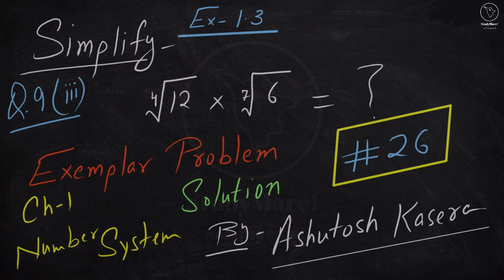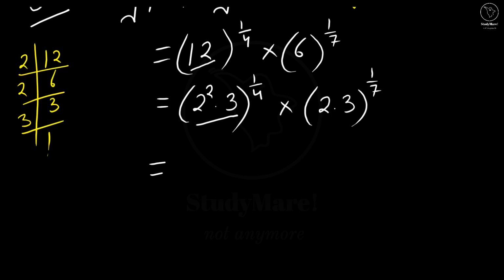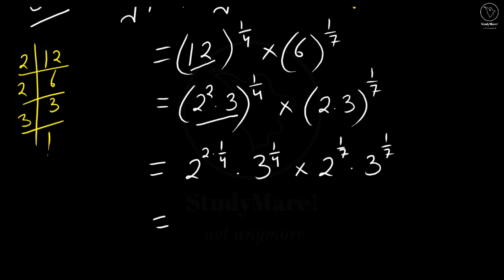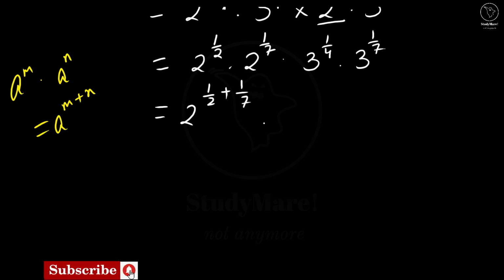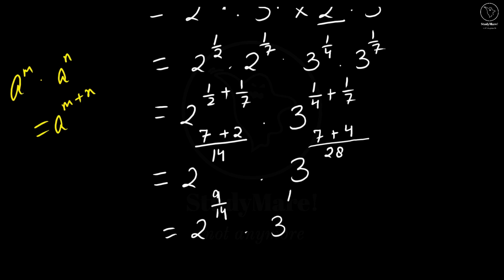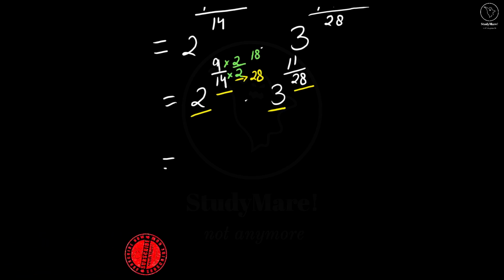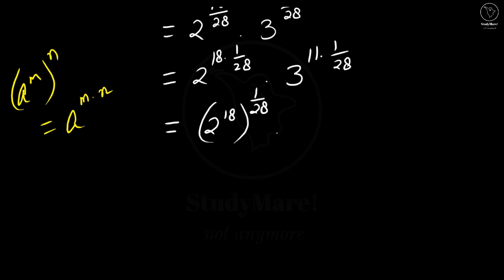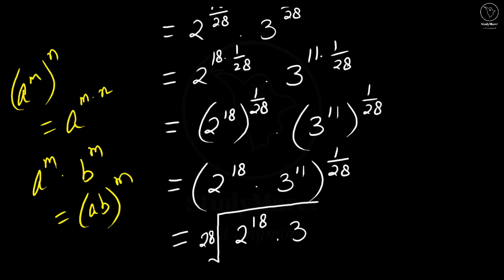Q. 9 (iii) | Ex. 1.3 | Exemplar Problem Class IX | Simplify (∜12) X (⁷√6) | NCERT Solution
Solution to Q. 9(iii) from Exemplar Problem Book of Class IX by NCERT. 'Simplify (∜12) X (⁷√6)'. Learn how to solve this mathematical problem is few simple steps. Follow and practice the important mathematical tips and tricks.  Start solving these mathematical questions yourself to get the correct answer, rather than merely watching. No complex mathematical calculations involved in this solution. This Maths solution is based on the questions from Exemplar Problem book for Class IX NCERT syllabus. Highly recommended for all the students of CBSE board, ICSE board, UP Board and other equivalent boards of education, who are studying in Class IX. You can strengthen your mathematical concepts by practicing these questions yourselves, specially focused at Secondary School Students of Mathematics course. These mathematical solutions are also very helpful for the students preparing for various competitive examinations.